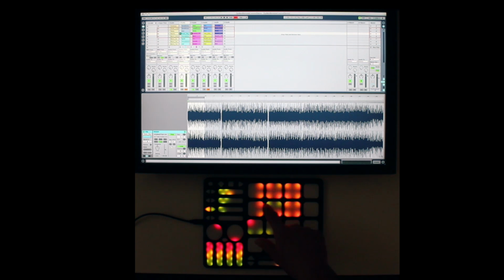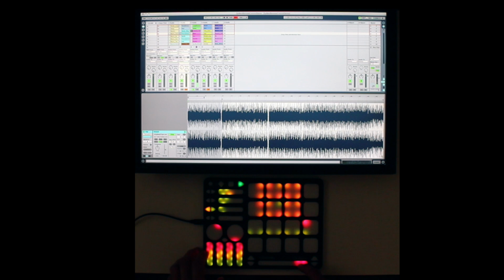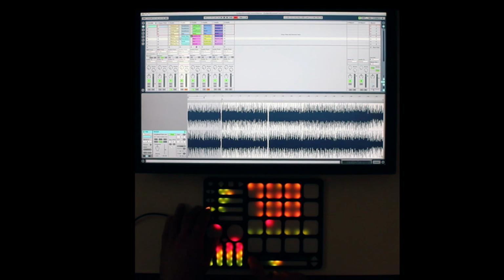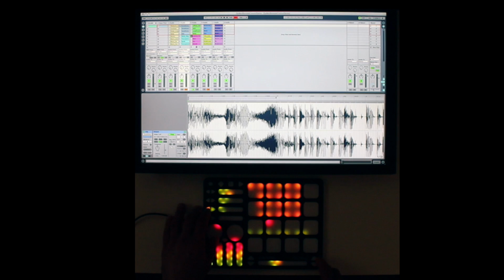QuNeo Ableton Live Remote Integration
A quick overview of KMI's QuNeo running a midi remote script in Ableton Live. This script provides "red box" functionality, step sequencing, dynamic pad drumming, and all transport and mixer controls. Everything is available right out of the box, with no Max For Live or third party software needed. Live and QuNeo communicate directly, with LED feedback happening in real time, allowing you to see what is going on in your set without looking at your computer screen.